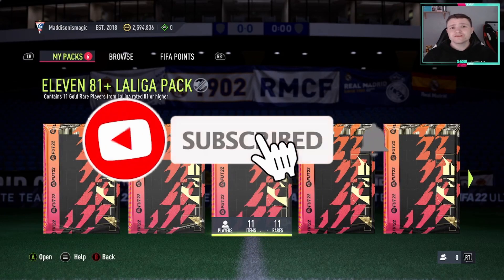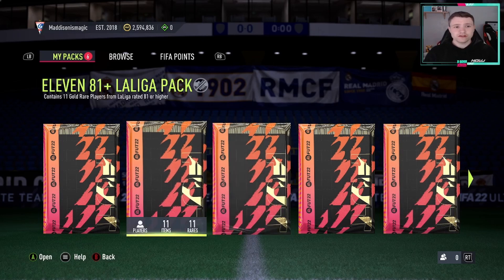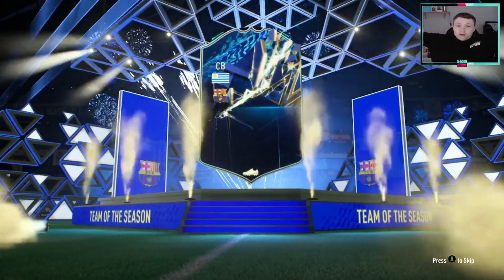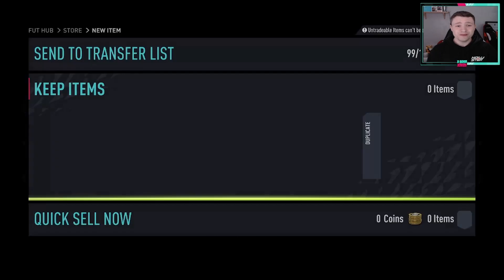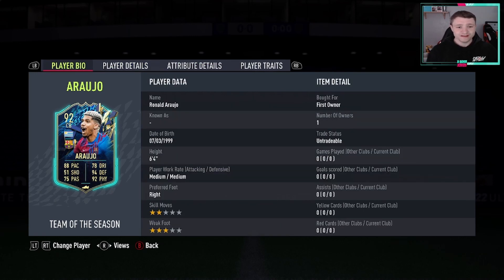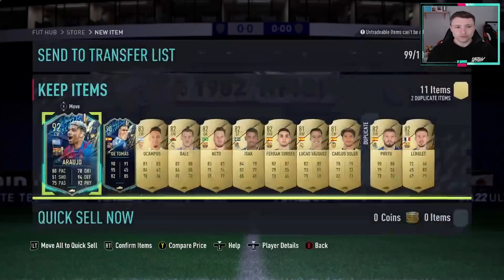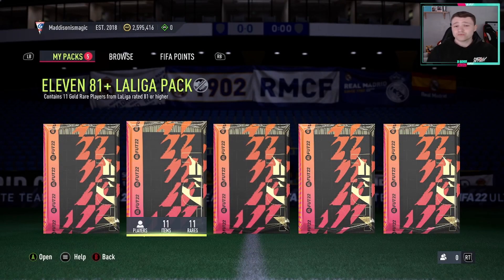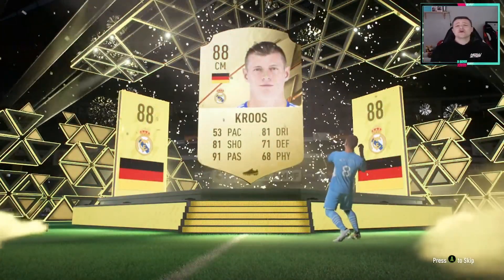MULTIPLE LALIGA TOTS PACKED!! 2x ELEVEN 81+ LALIGA PACK OPENED!! FIFA 22 Ultimate Team